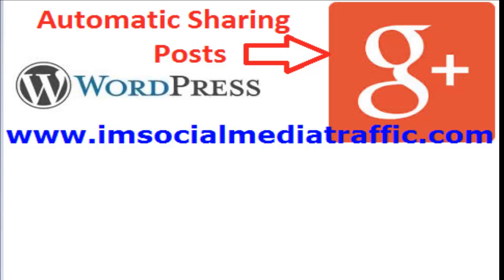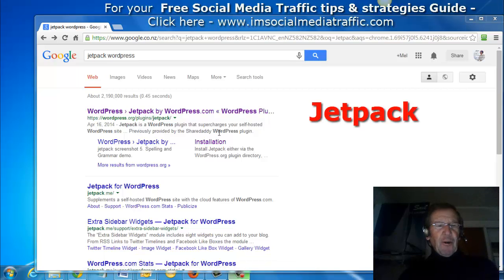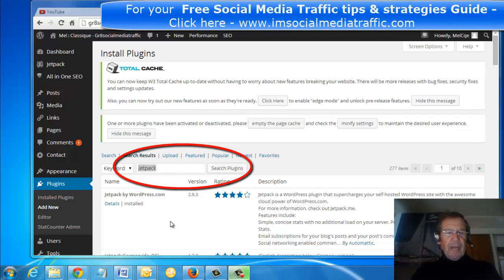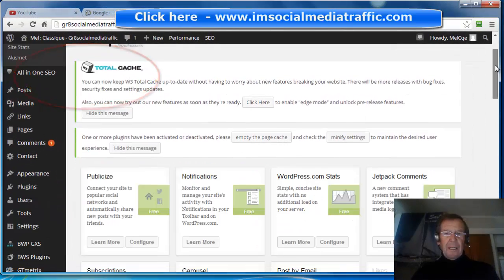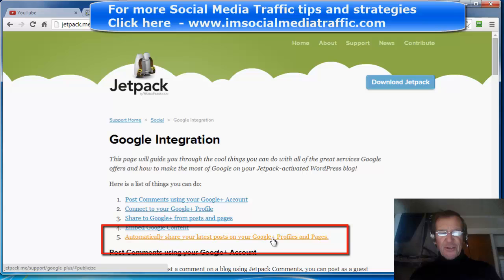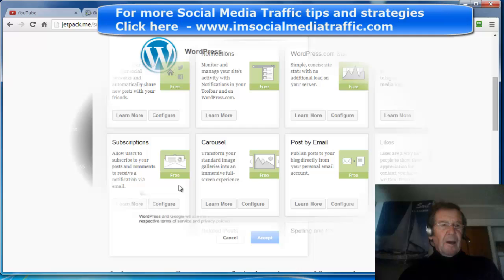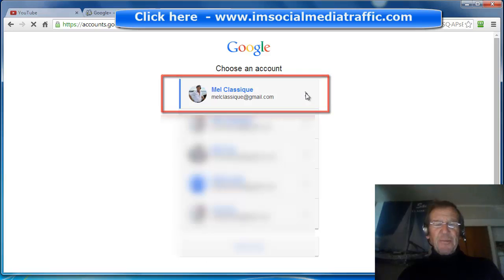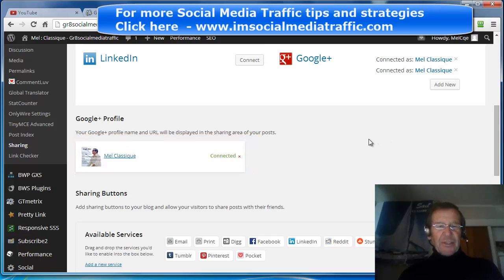Automatically Share Wordpress Posts to your Google Plus profile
The easiest way to have your Word Press posts shared with your Google Plus Profile is to use the Jetpack Plugin & although you can install it manually, the easiest way is to go to your Word Press site & find your Plugin Directory. I'll go there now. I'm at my Word Press site. I've found Plugin at the left hand column. Check Add New. I typed in Jet pack & pressed Search Plugins & the very first site is Jetpack by Word Press.com -- "It turbo charges your self hosted Word Press site.
 I've already installed it. If you haven't, you'll need to do that. Once you've you've installed it, you'll find it comes up in your left hand column. We'll go across & press Jetpack here are all the other benefits of Jetpack. Scroll down & find Google Plus profile. Click Learn More. Click More information on using Google Plus Profile. Click on Automatically share your latest posts on your Google Plus Profile & Pages. Click on Please follow the instructions here. Go to your Word Press settings -- sharing -- Add new -- Accept -- Approve the connection  between  your Jetpack site & your Google Plus account.
This is what you'll find when you do that exercise. I'll go through that with you now. I'm back at my Word Press dashboard. Click on settings. Come across & go down to sharing. Scroll down to Google Plus. I'm already connected -- this is how I did it. I clicked on Google Plus. I added the Google Account I wished to use. This App would like to have access. All you need to do is click Accept. Up comes the notice -- You have successfully connected your Blog with your Google Plus Account & if you close that, you see your profile picture & the indication that you are connected & the job is done. Trust that is useful to you.